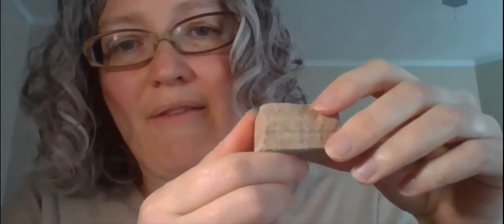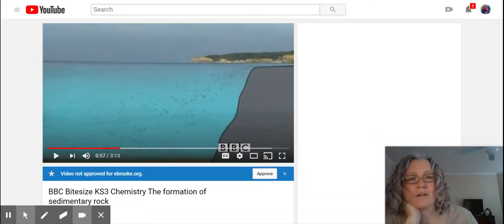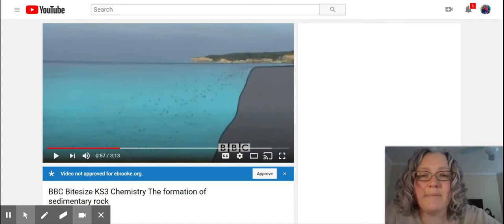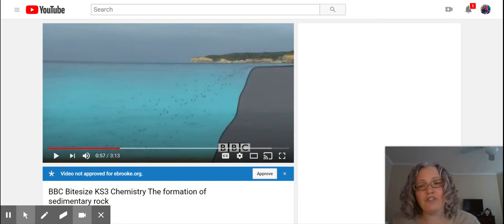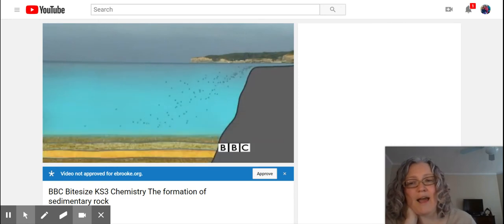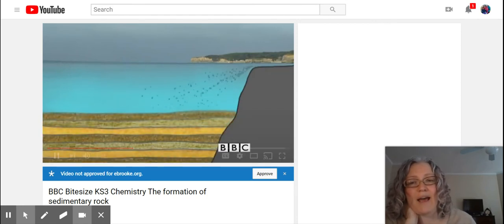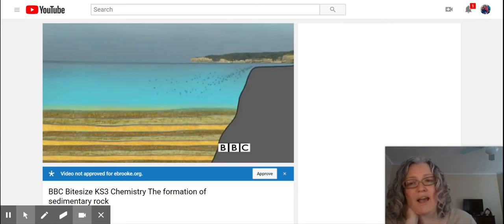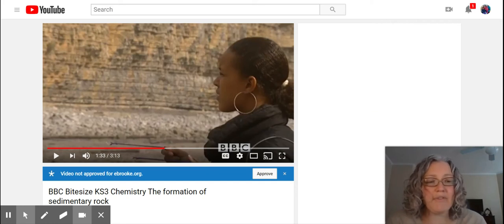Science Monday, May 11 video #1